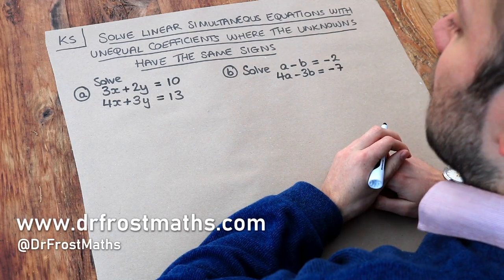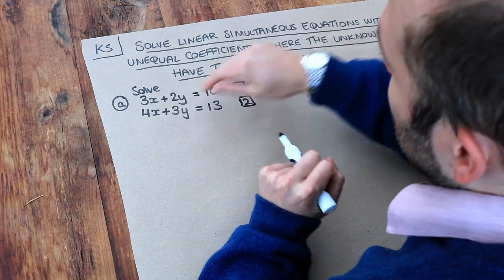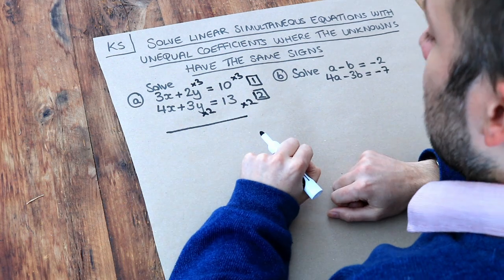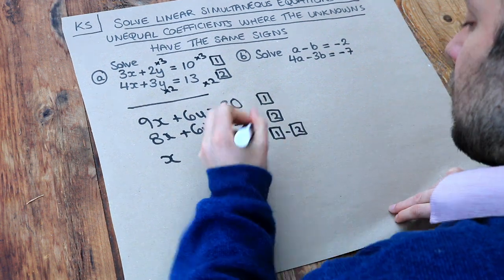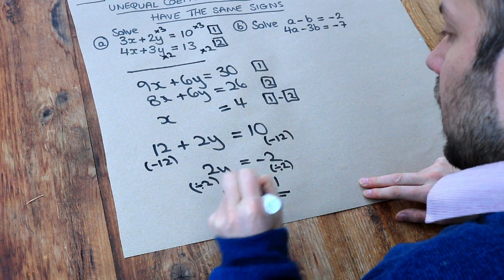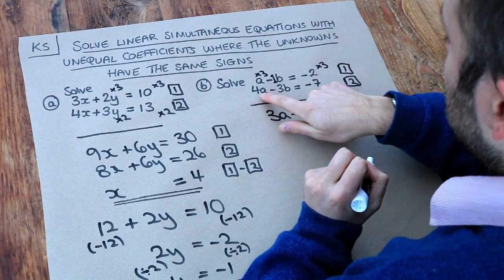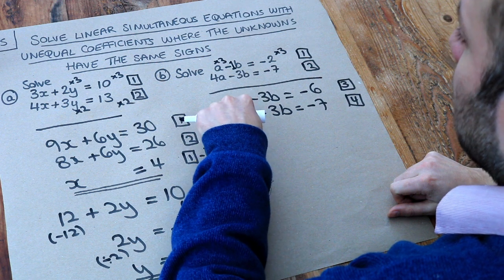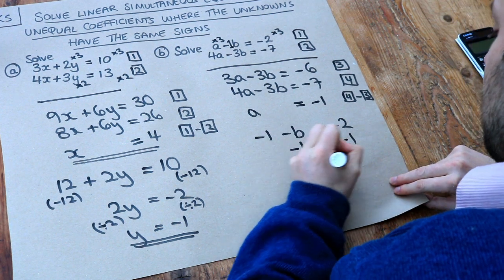KS - Solve simultaneous equations with unequal coefficients where the unknowns have the same signs.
"Solve simultaneous equations with unequal coefficients where the unknowns have the same signs."